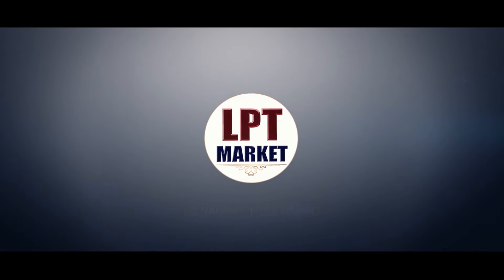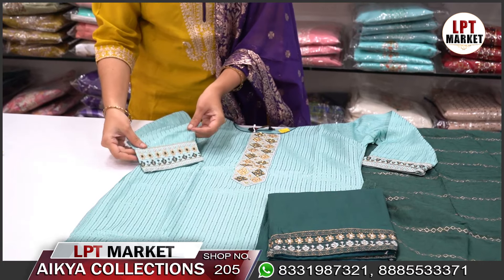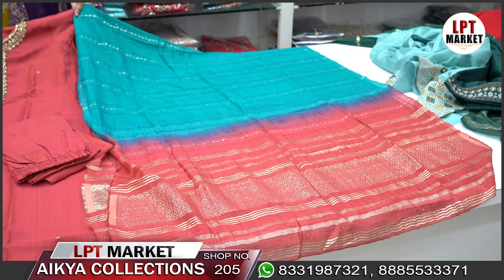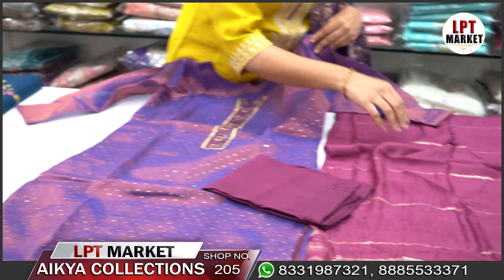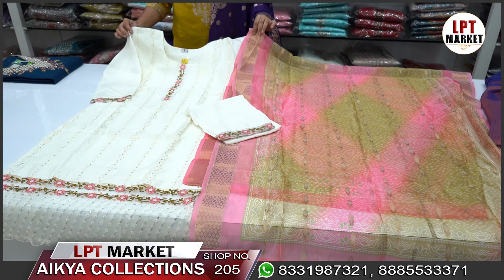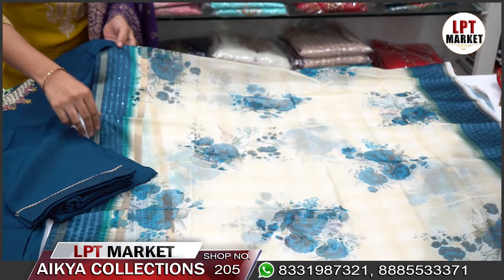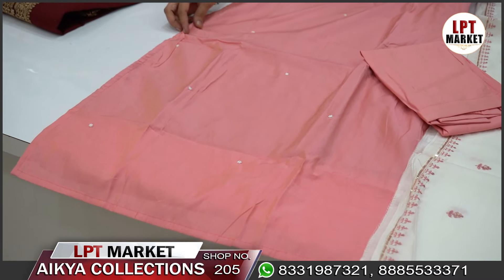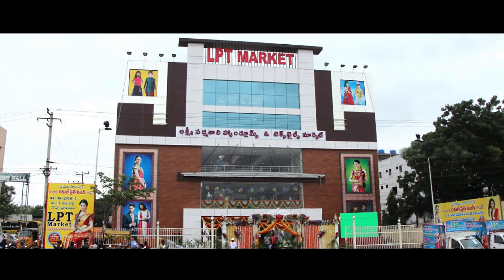Latest Dresses Collection | Aikya Collection | LPT MARKET | సకుటుంబ వస్త్ర ప్రపంచం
Welcome To LPT Market  🙏

LPT Market one of the Biggest Shopping Mall at LB Nagar, Hyderabad. In this mall around 250+ shops are there.It is a complte clothing store for Kids, Womens, College Girls And Mens. Gold and Silver Shops also avalible here.

LPT Market - LB Nagar  Hyderabad